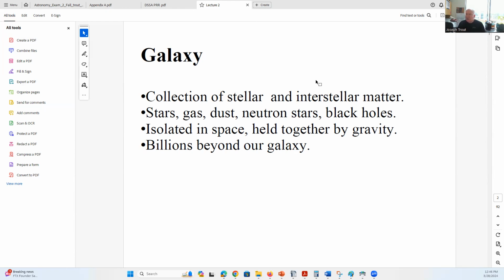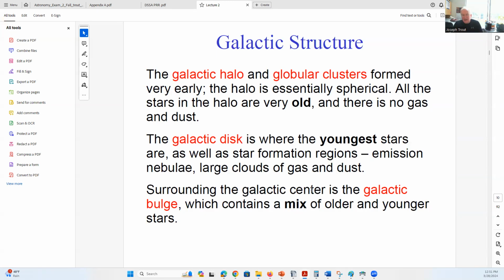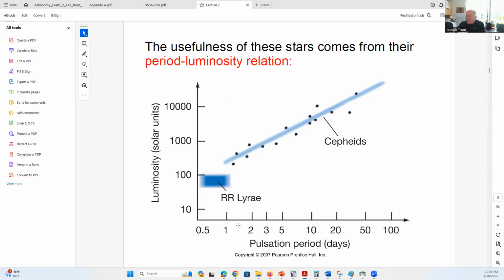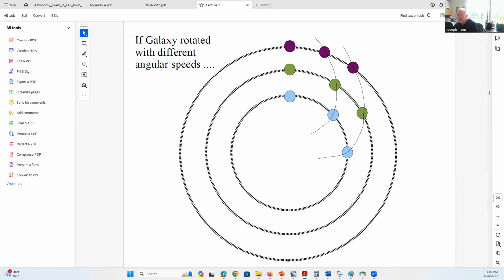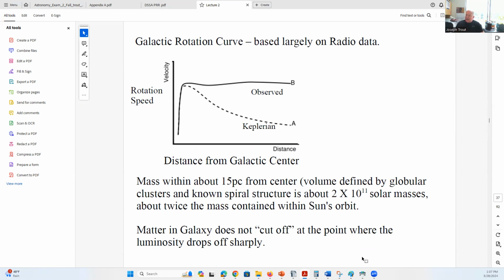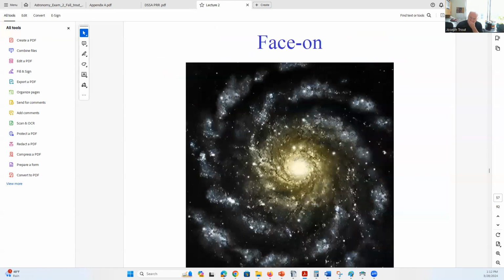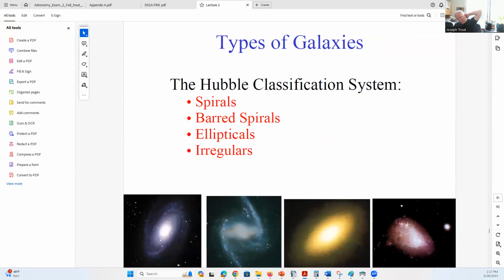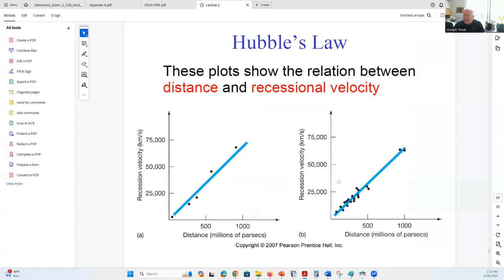troutj2 AMU_Video_Lecture_Thursday_3_28_2024_gal